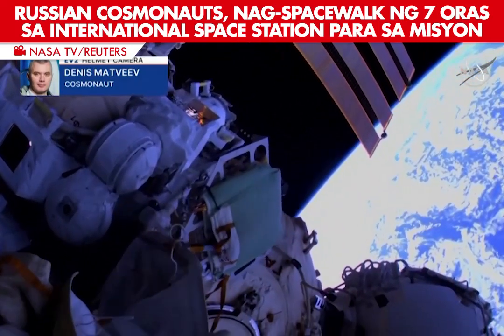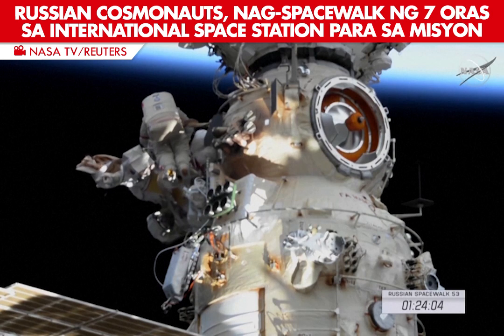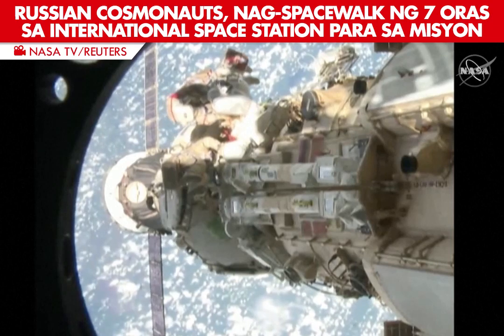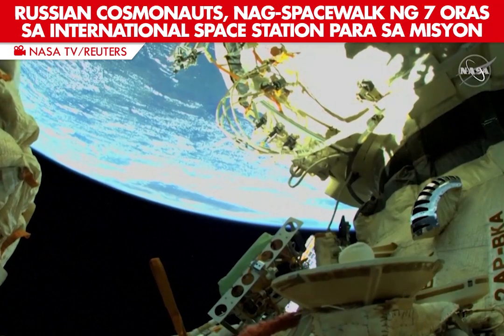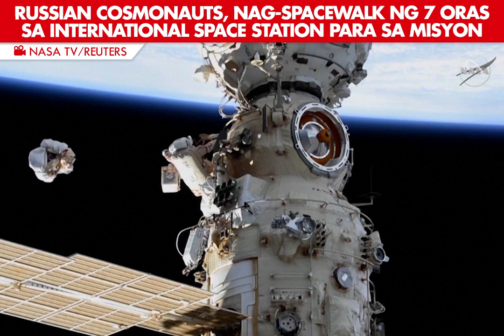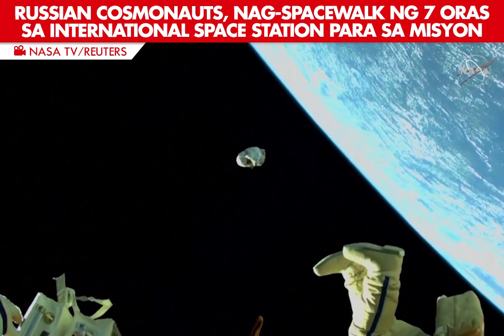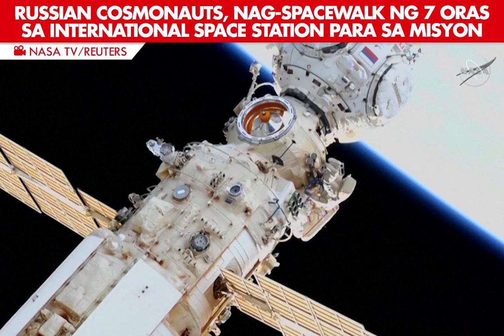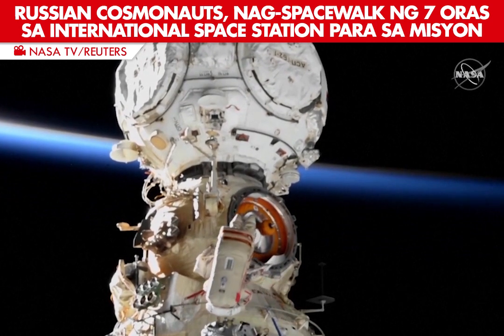Russian cosmonauts, nag-spacewalk ng 7 oras sa ISS para sa misyon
Pitong oras na naglakad sa labas ng International Space Station ang Russian cosmonauts na sina Oleg Artemyev at Denis Matveev para i-activate ang robotic arm na nakakabit sa Nauka Multipurpose Laboratory module.

"The main tasks of the spacewalk included the removal and jettison of thermal blankets covering the arm and the release of launch locks of it," sabi ng Reuters sa ulat nito. | via Reuters